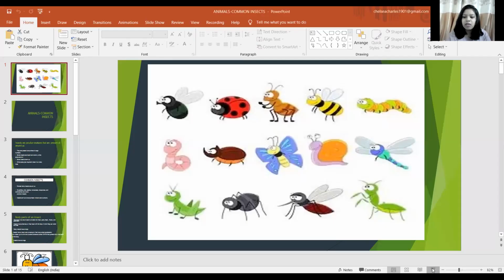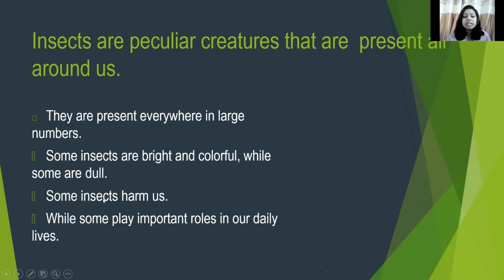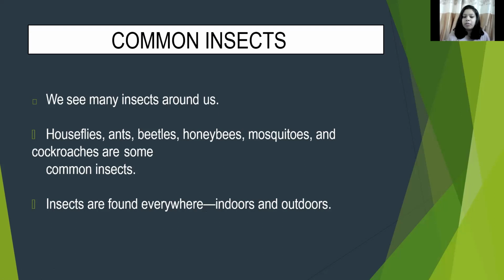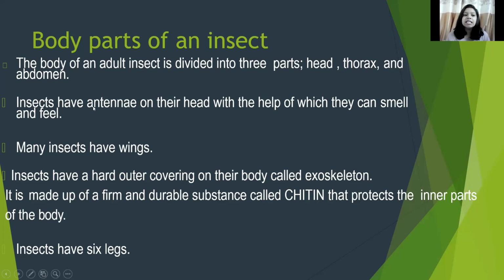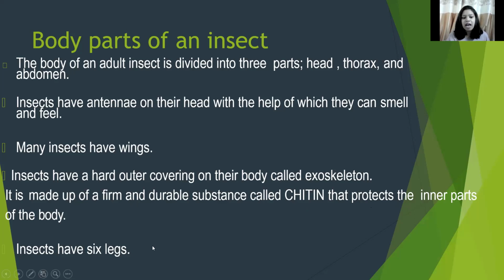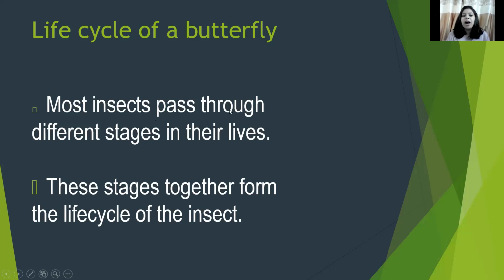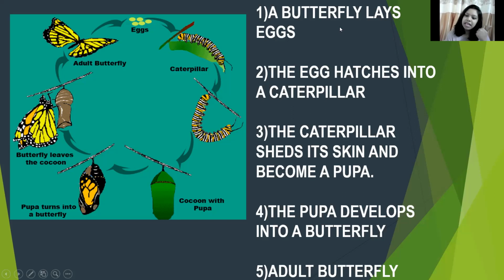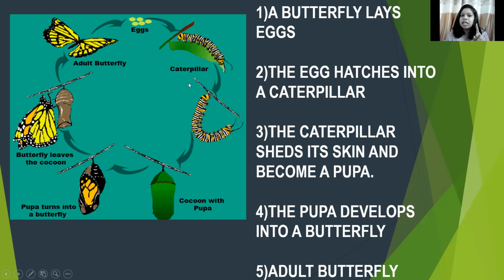# animals. chapter 4 Animals-Insects part1 .5-8-2021